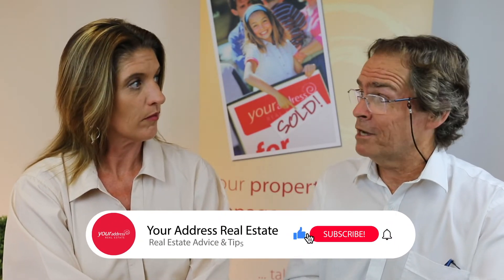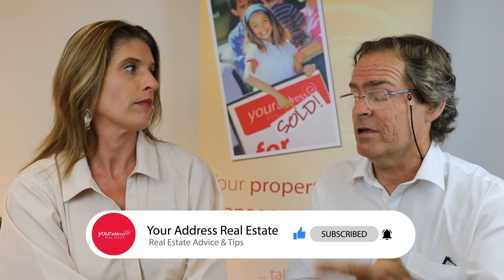What is PEXA? | YOUR ADDRESS REAL ESTATE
Guy Gibbons from Bennett Carroll Solicitors joins Bridgette Griffiths from Your Address Real Estate Browns Plains to discuss PEXA and how we use it in the Queensland Real Estate industry.

The following video discusses the following topics:
1. A breakdown of PEXA
2. Differences between PEXA and traditional settlements
3. Why PEXA might be a better option
4. Understanding why some QLD law firms won't adopt PEXA
5. Fees associated with PEXA
6. Flexibility with settlement times
7. Uploading documents to PEXA